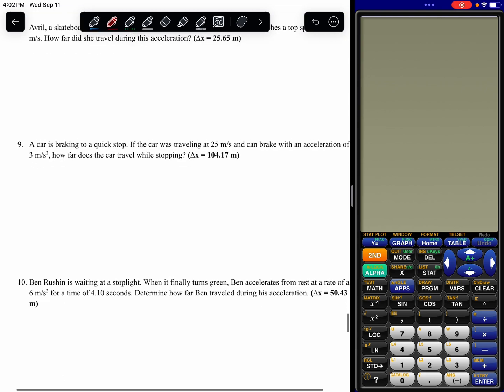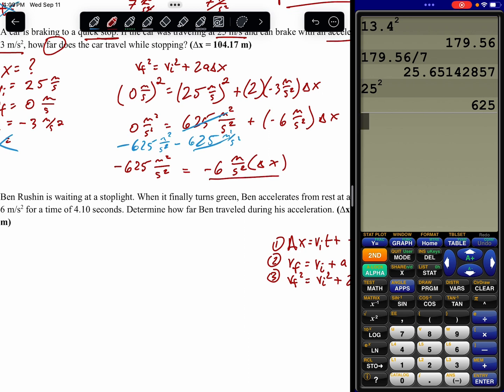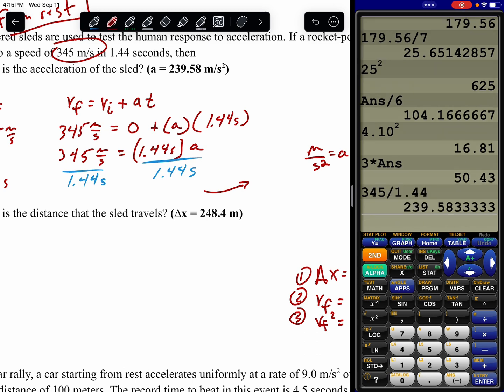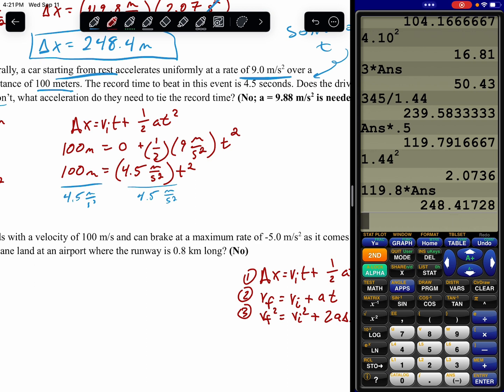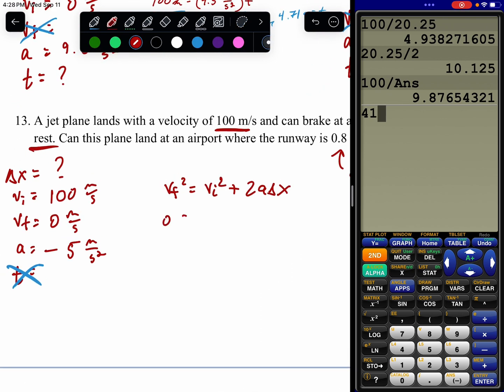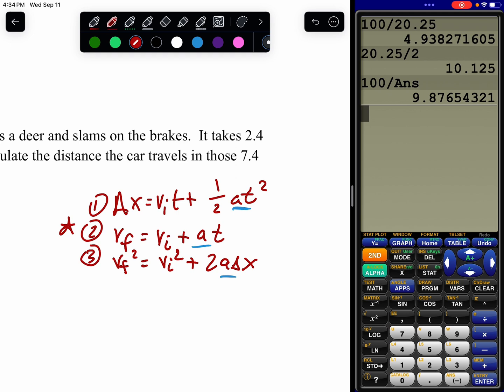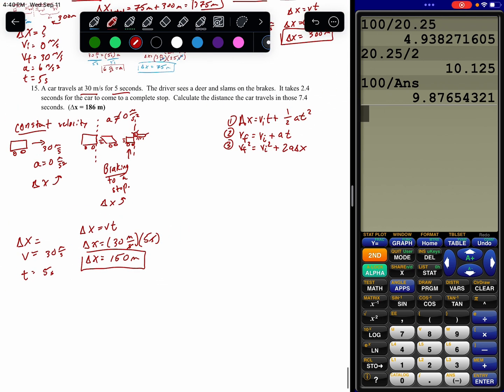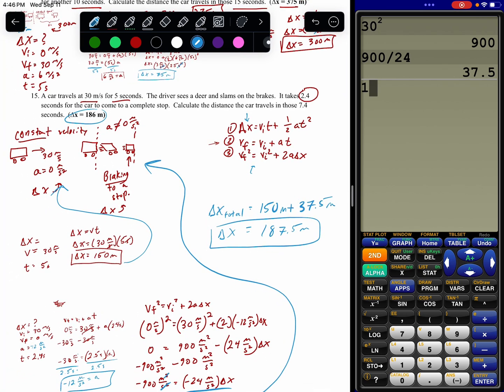kinematics Problems 8—15 Fall 2024